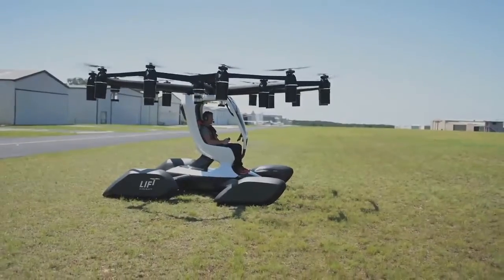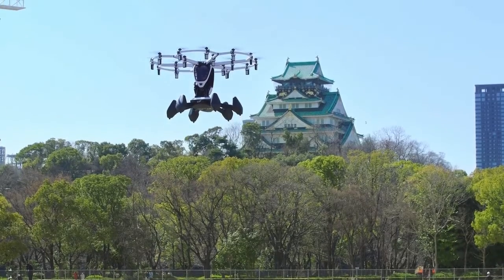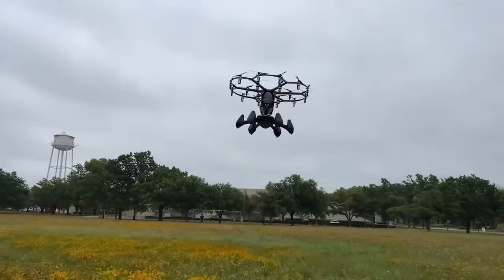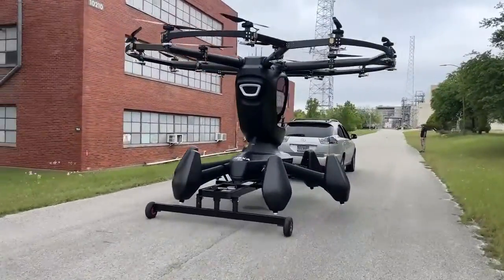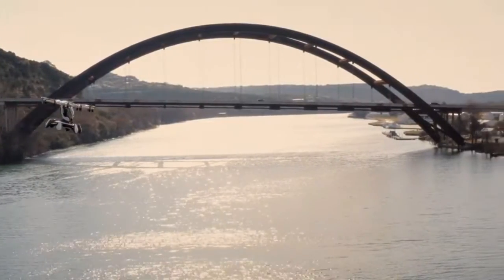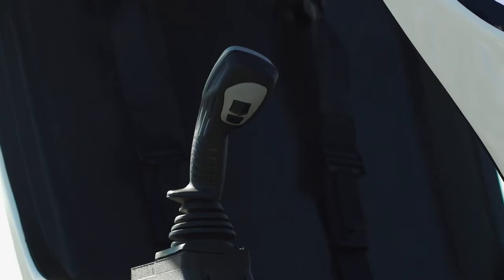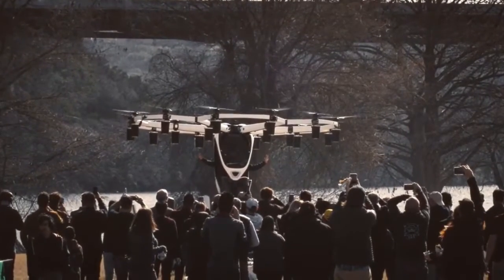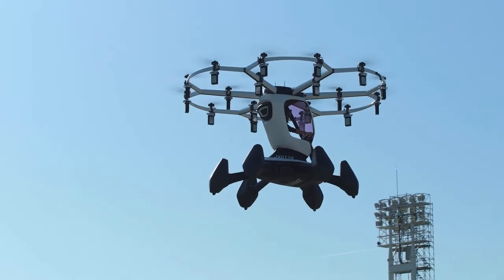LIFT Aircraft HEXA | Piloted eVTOL | Personal Air Transportation /First Ever Commercial Drone Flight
LIFT was founded by Matt Chasen, a serial entrepreneur, investor and adventure sports enthusiast. While getting his MBA at the University of Texas at Austin in 2003, Chasen founded uShip — the first and largest online marketplace for shipping which today has over $200 M in annual gross sales.

The HEXA is a one passenger eVTOL multicopter amphibious modular aircraft capable of landing on both land and water. The aircraft has 18 independently controlled propellers and 18 electric motors mounted on a motor strut assembly resembling a web of six inward-pointing sectors with twelve outer and six inner electrically-powered propellers. This allows the aircraft to be controlled by varying the individual motor speed for each propeller and allows the pilot to have excellent visibility. The aircraft is powered by multiple battery packs.